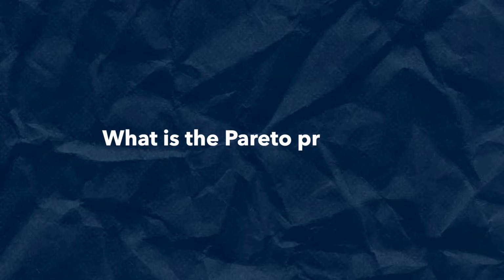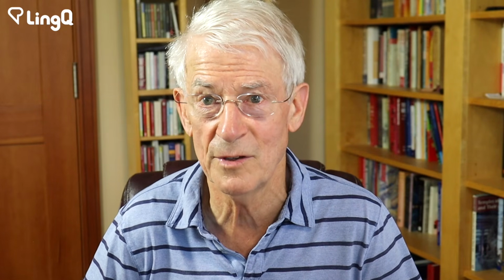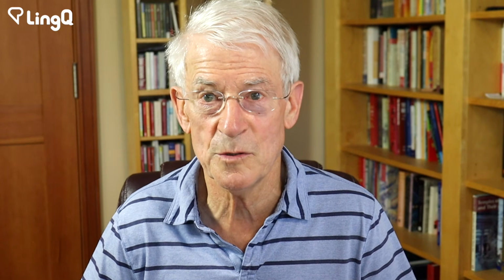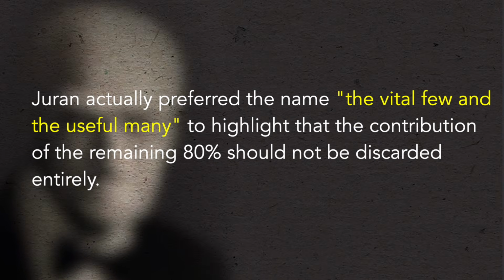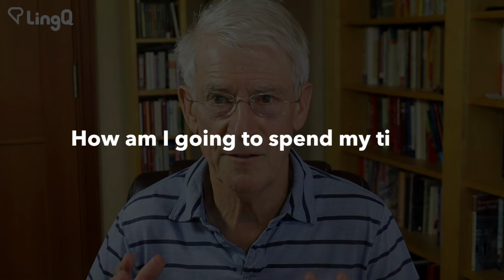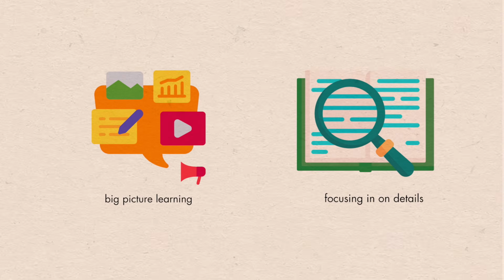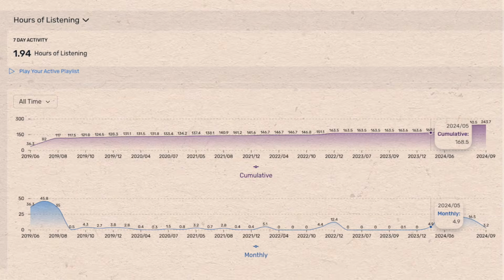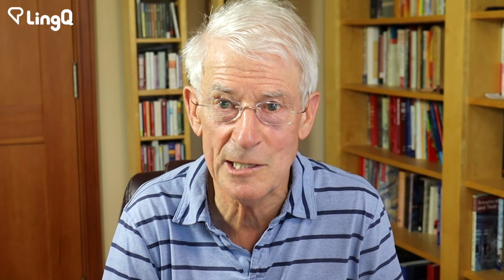80/20 rule: learn any language with the Pareto principle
CC subtitles available in multiple languages.

In this video, I discuss the 80/20 rule and how it applies to language learning. I'll explain why I don’t worry about high-frequency words and how balancing big-picture input with focused study has been helping me make progress in Turkish.

⏲️ TIMESTAMPS:
0:00 Introduction
0:28 What is the Pareto principle
2:48 How I use the Pareto principle
4:40 The Pareto principle and big picture learning